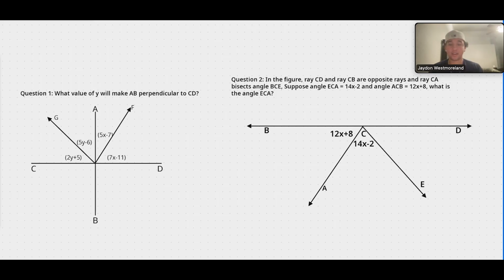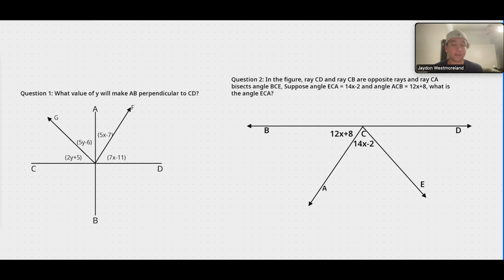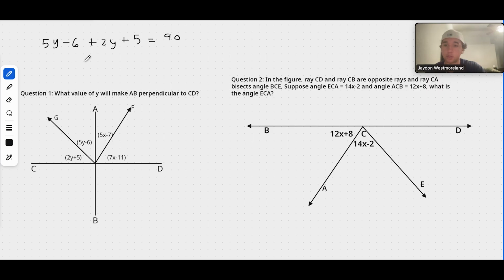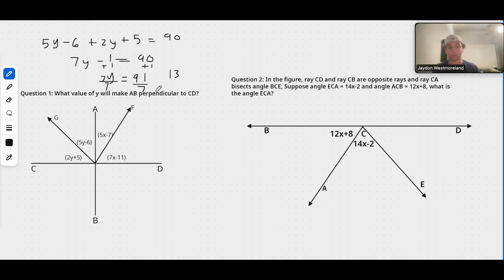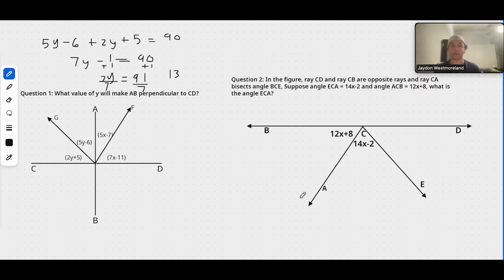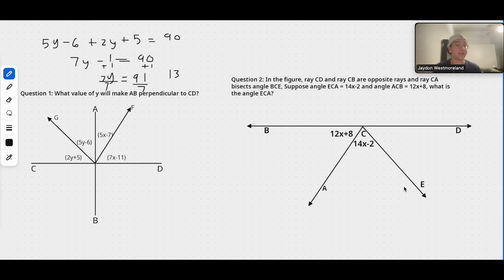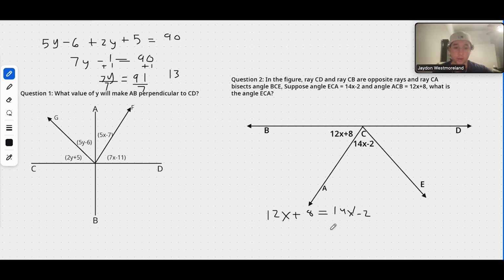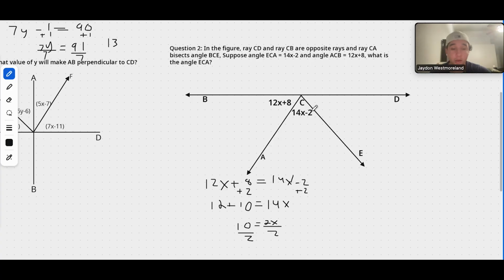Solve for Angles in Geometry | Step-by-Step Practice Problems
Struggling with geometry? In this video, we’ll practice solving for unknown angles in triangles, straight lines, and intersecting lines. You’ll learn:

✅ How to apply angle sum rules in triangles
✅ How to use complementary and supplementary angles
✅ Tips for solving multi-step angle problems
✅ Practice questions with answers explained step by step

📘 Need more personalized help? Visit MindLeapTutor.com
 to connect with expert math tutors and boost your skills.

Music from Uppbeat (free for Creators!)